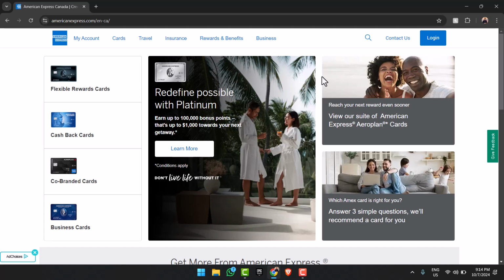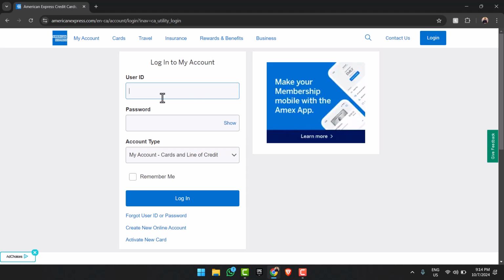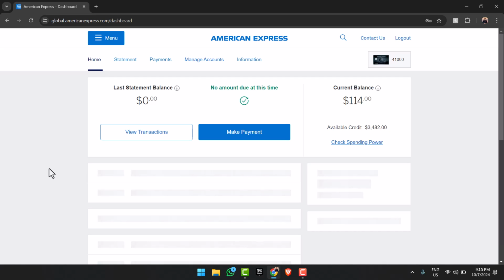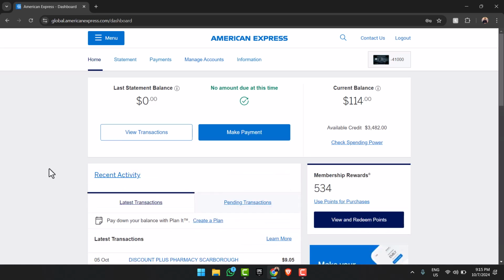How to Login to American Express Account !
Hey everyone, welcome back to another tutorial video! In today's video, I'll show you how you can log into your American Express account. Follow these simple steps to access your account securely.

Step-by-Step Instructions:
Open Your Web Browser:

In the web address bar, type in American Express or go directly to americanexpress.com.
Press Enter, and you will be taken to the official homepage of American Express.
Locate the Login Option:

On the top right corner of the homepage, you will see the "Log In" option.
Click on "Log In" to proceed.
Enter Your Credentials:

On the login page, you’ll need to enter your User ID and Password.
Make sure to select your account type (for example, personal, business, or corporate account).
Click on "Log In":

Once you’ve entered your User ID, Password, and selected the account type, click on the "Log In" button.
Access Your Account:

If the credentials are correct, you will be successfully logged into your American Express account.
That's it! You've now successfully logged into your American Express account.

Additional Tips:
Forgot Your User ID or Password?: If you have forgotten your login credentials, you can recover them by clicking on the "Forgot User ID or Password?" link on the login page.
Secure Your Account: Always ensure you log out of your account after each session, especially when using public or shared devices.